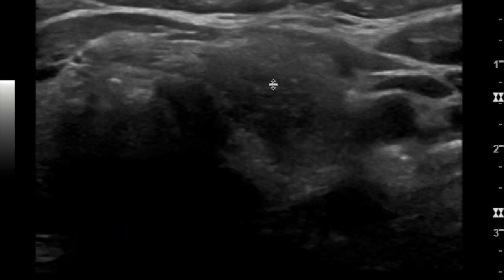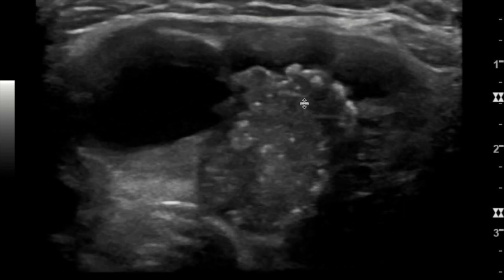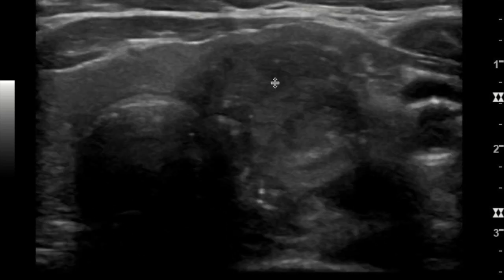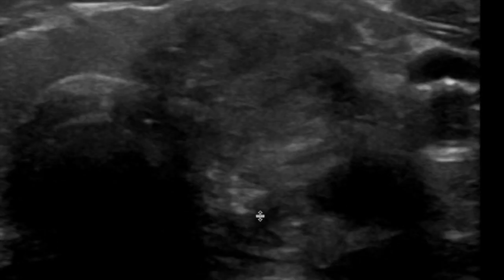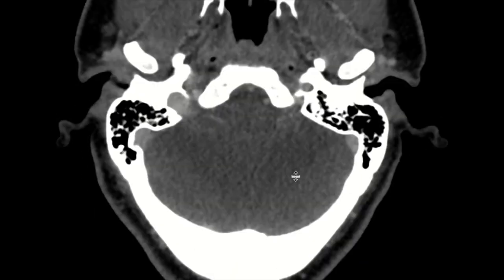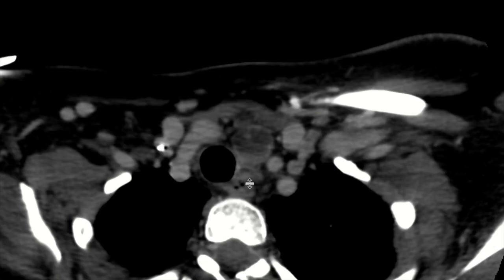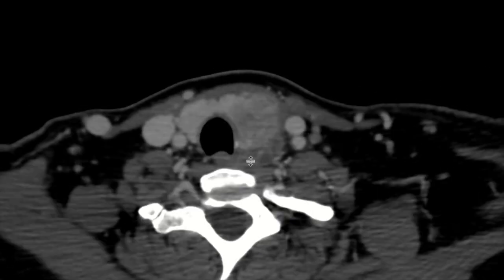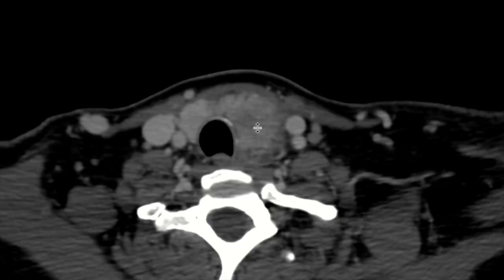Thyroid nodule with extrathyroidal extension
Here we look at a case of papillary thyroid cancer with extrathyroidal extension to the strap muscle and tracheoesophageal groove